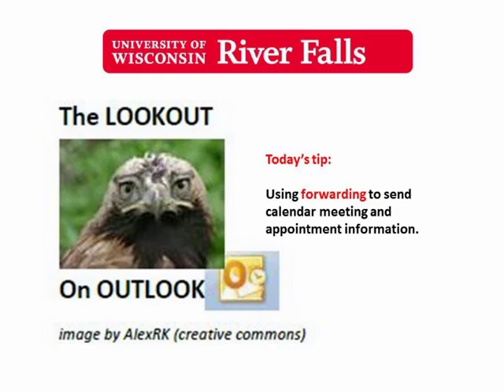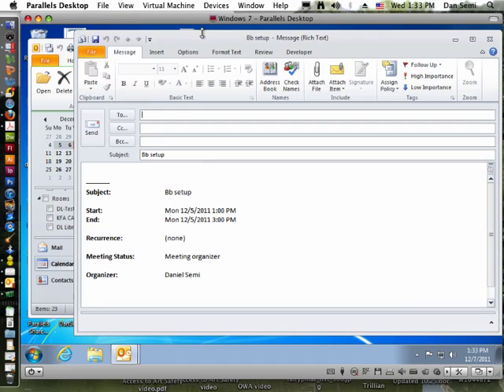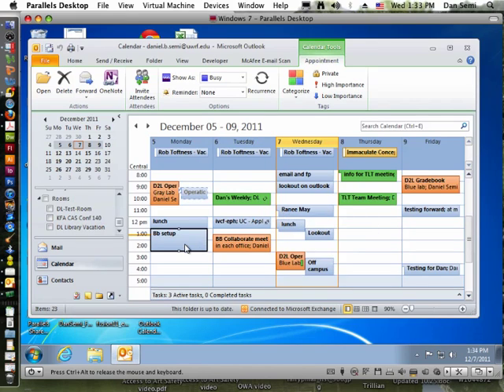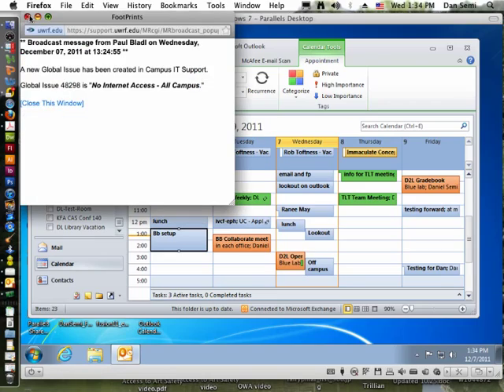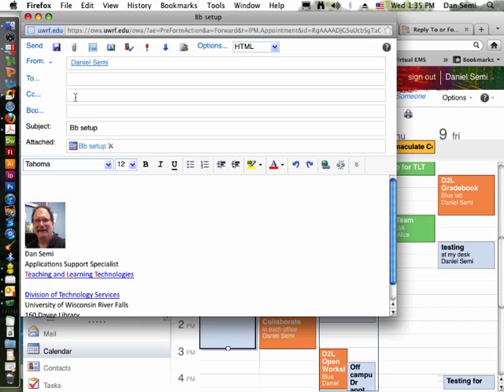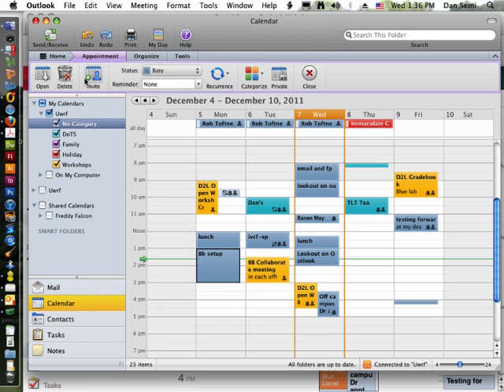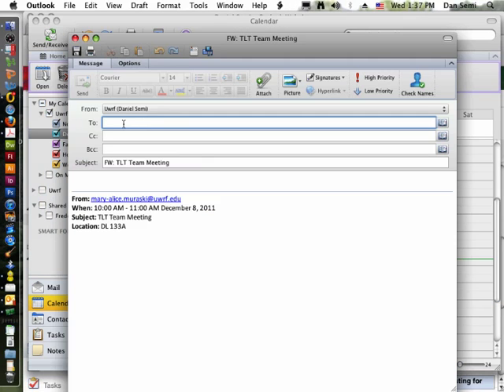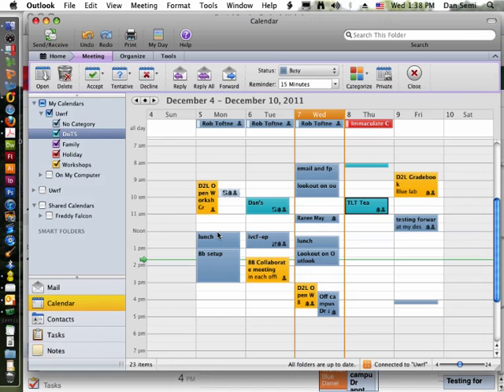Lookout on Outlook_Forwarding calendar meetings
UW River Falls DoTS Teaching and Learning Technologies demonstrates how to forward calendar meetings and appointments to folks who aren't attendees of the meeting. Outlook 2010, Outlook 2011, OWA